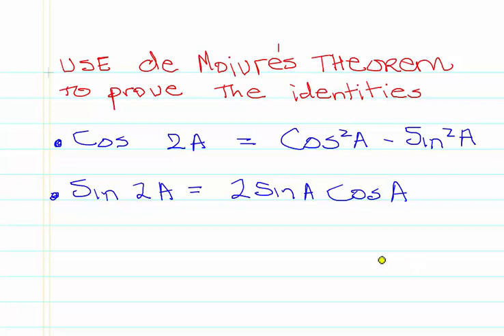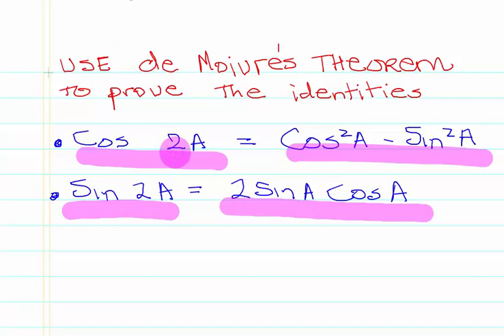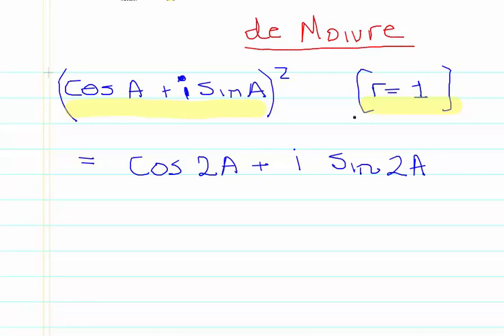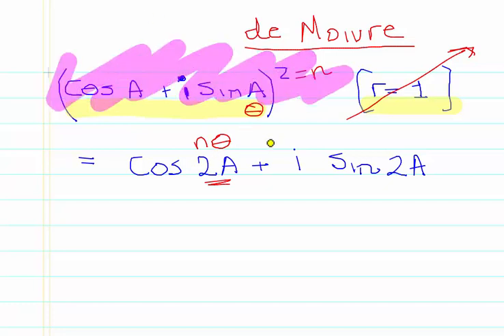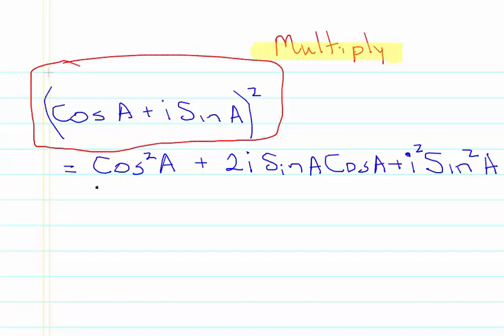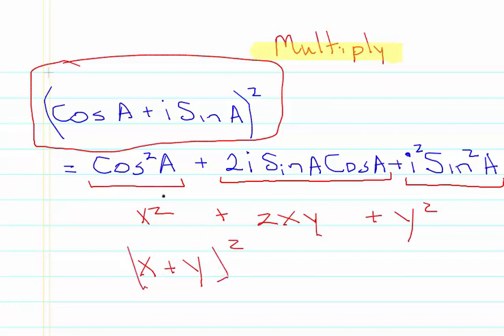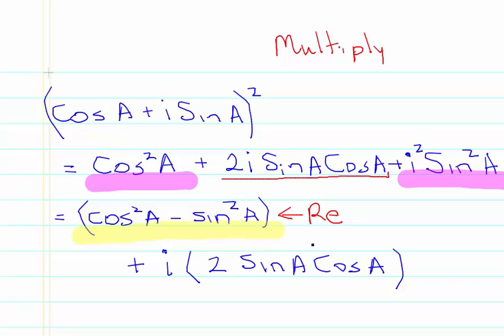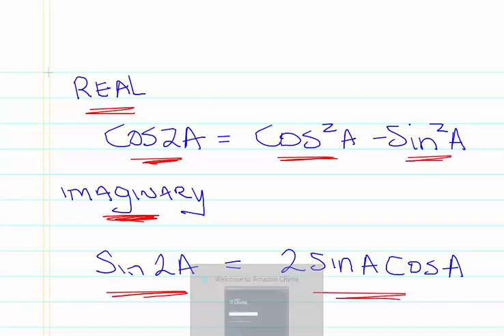Complex Numbers Tutorial Question (6)